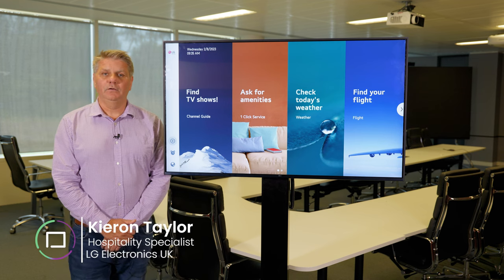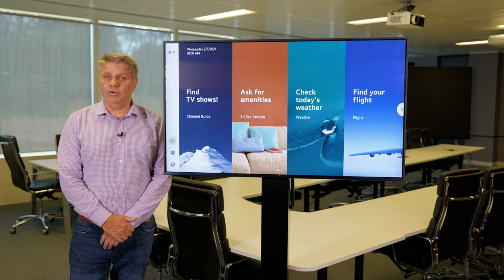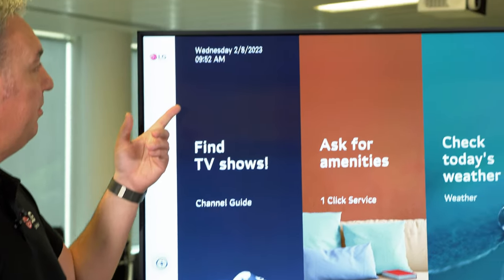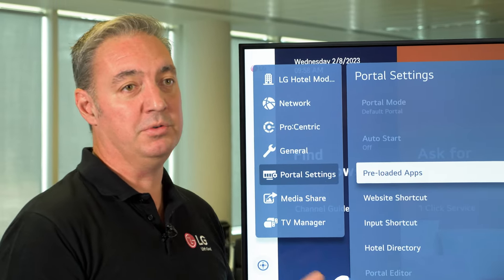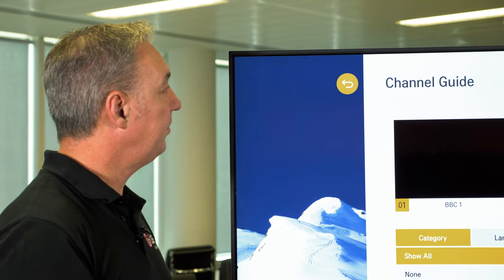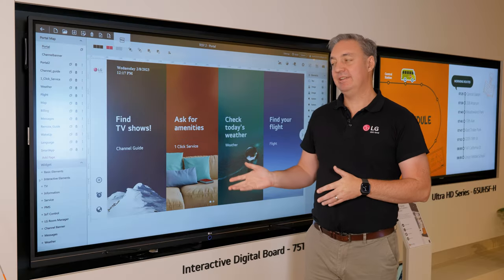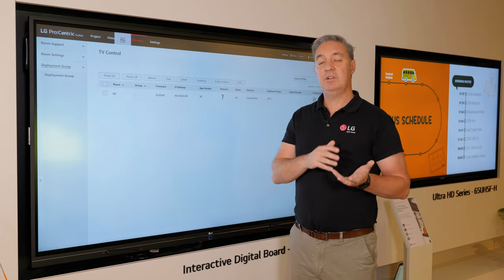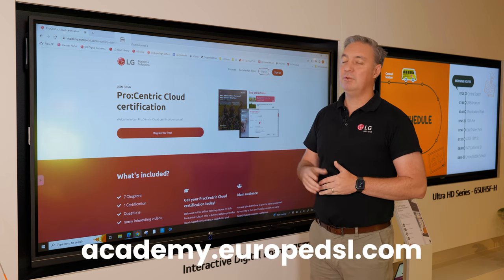LG Hospitality Range & Pro:Centric Overview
Find out more about the LG range for Hospitality with Kieron Taylor an LG Hospitality Specialist and Mark Kitchen, Pre-Sales Engineer for LG.

Discussing the uses and app integrations of the UM662 range, through to the Pro:Centric software installed for simple management of multiple screens.

We also demonstrate and talk through how to set up the front and back-end of these LG hospitality displays!

00:00-1:19 - UM662 Introduction
1:20-3:12 - Product overview
3:13-4:25 - Pro:Centric front-end
4:26-5:38 - Pro:Centric back-end
5:39-6:09 - Setup